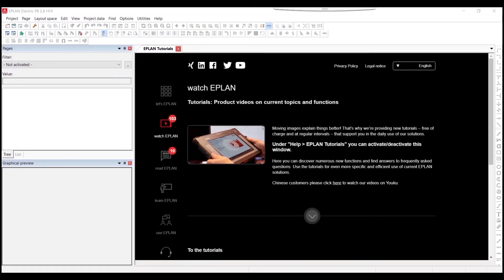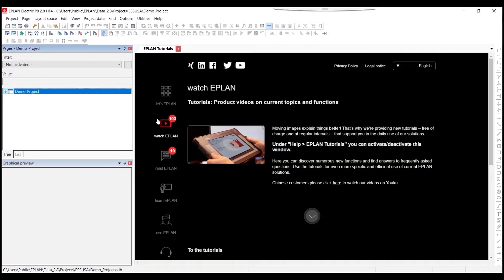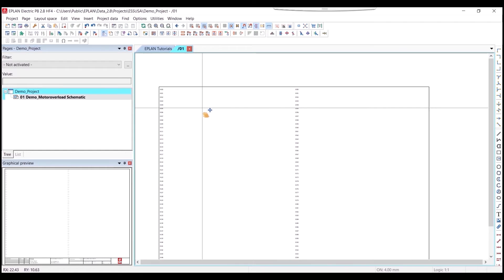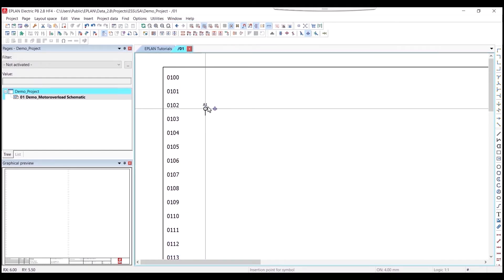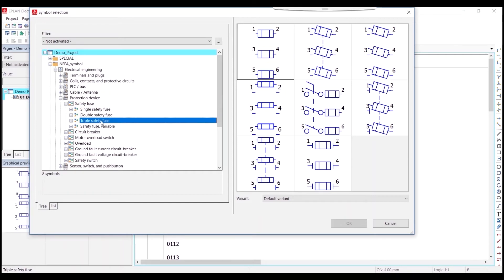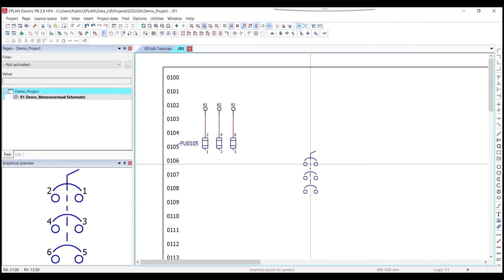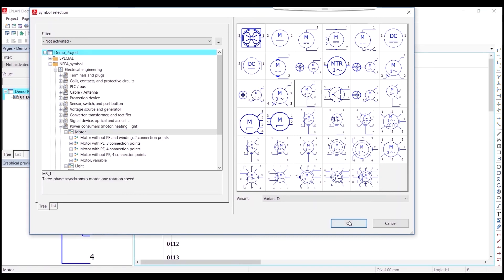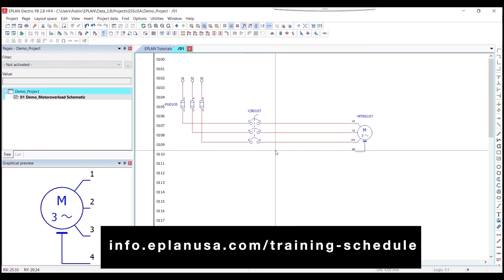EPLAN TIPS & TRICKS: Creating Multi-Line Schematics: Electric P8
EPLAN Electric P8 offers unlimited possibilities for project planning, documentation, and management of automation projects.